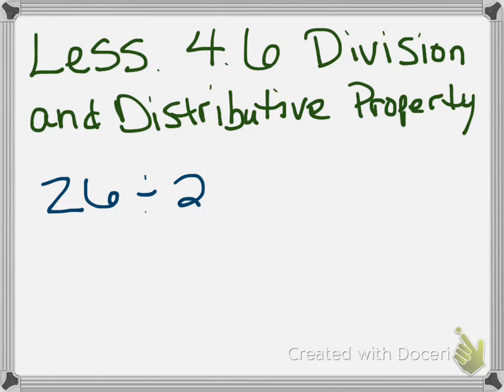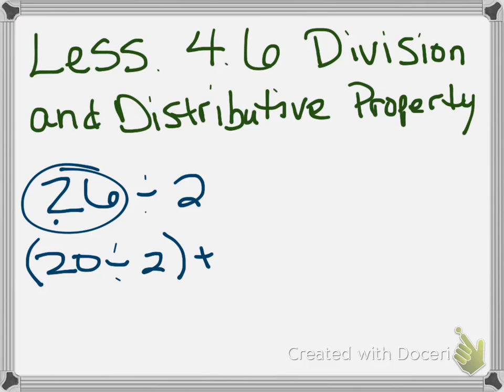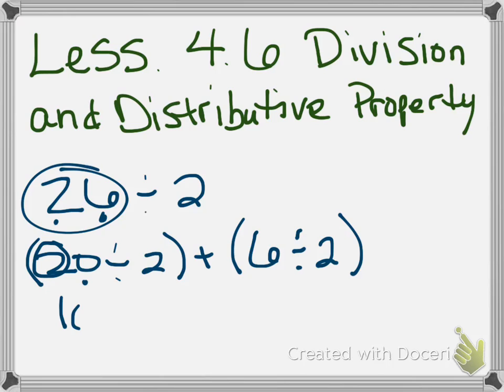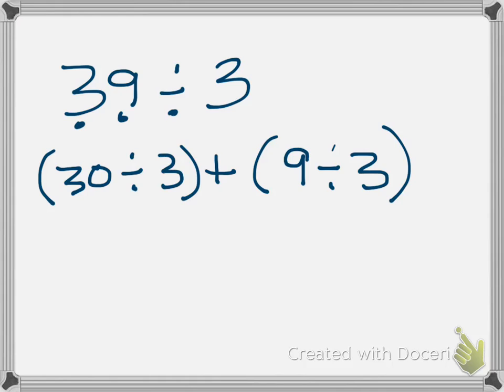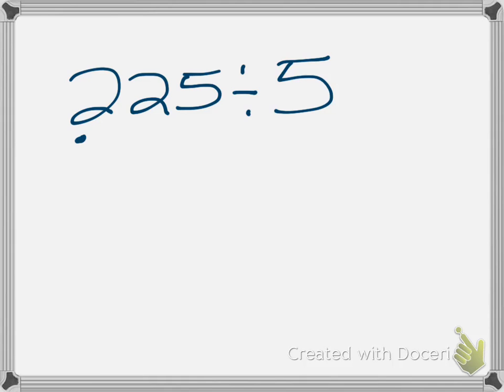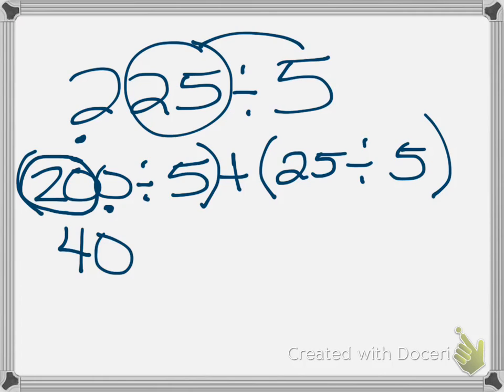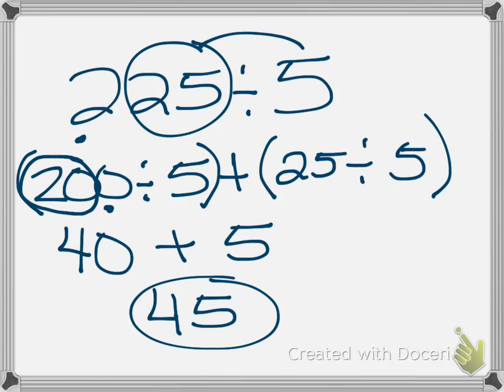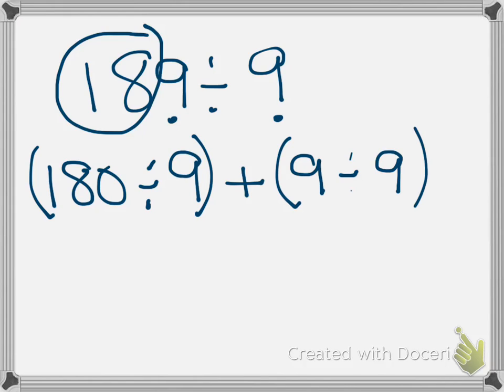Lesson 4.6 Dividing & the Distributive Property